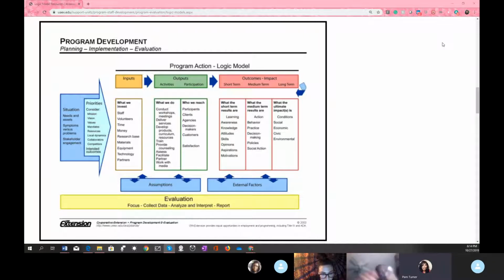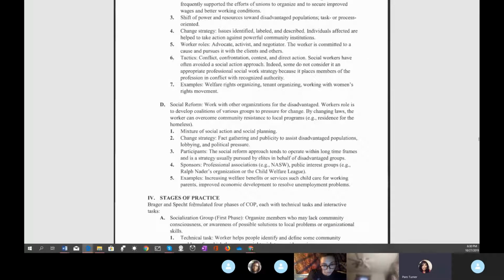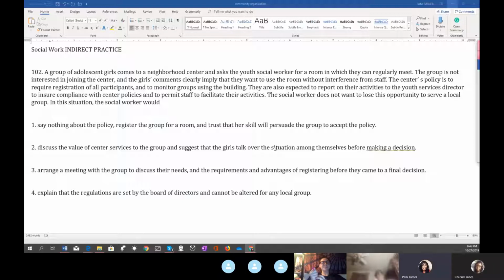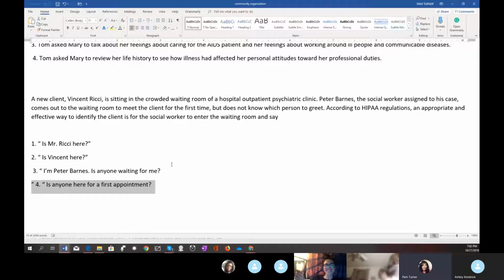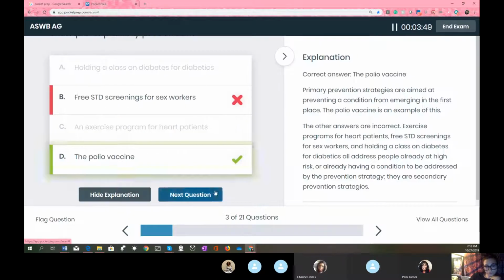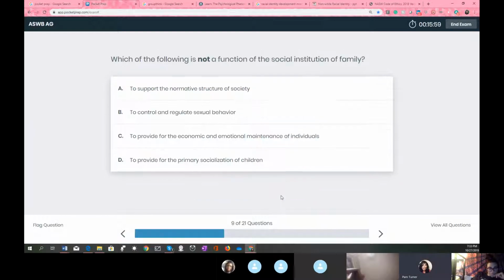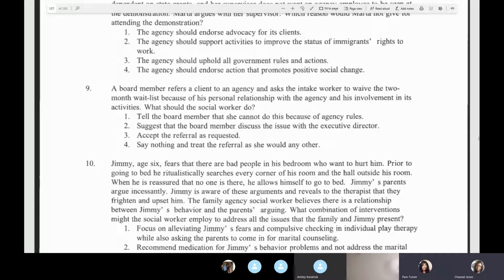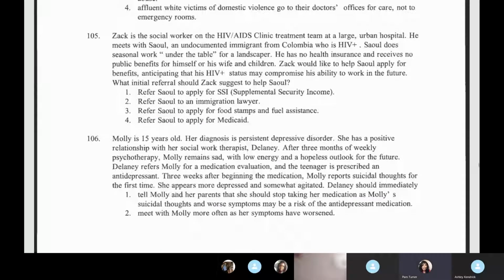Social Work Group: Community Organization with Dr. Pam